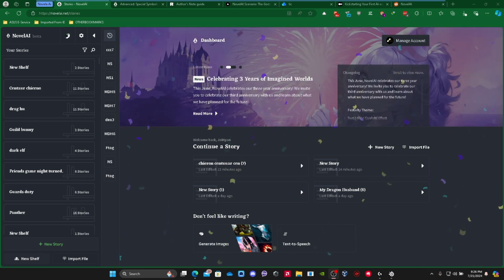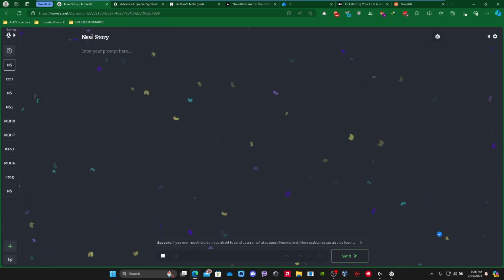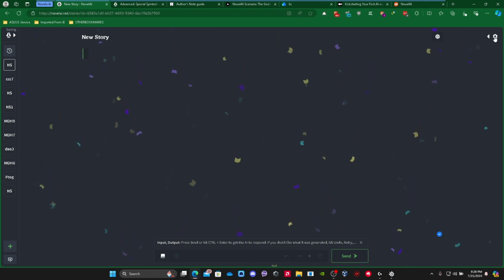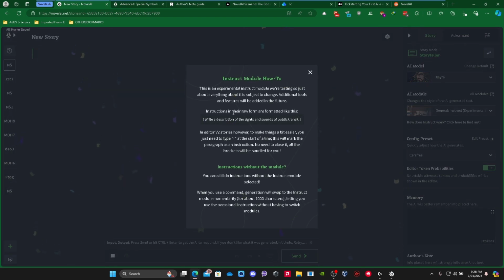How to Make Novel Ai Instruct Like GPT-4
Want to make Novel Ai more like GPT-4? Well, their Instruct module can turn Kyra into a command driven model that is more like the instruction style LLMs on the market today.
Any comments or ideas? Drop them down below, and I'll be sure to check them out.
Music
Helpful sites to learn from
- The offical Novel AI documentation is comprehensive.
- Plume's guide are more in depth on the formats including, Zaltys, Basileus, Magenta.Darkstar knowledge all-in-one for good grasp on the inner workings of novel ai.
- A guide highlighted by their reddit.
Offical sites - Which will link you to their discord, which is very helpful.
00:00 - Start
01:23 - A blank slate
02:48 - Instruct instructions?
07:05 - Showing it off mid story
12:04 - Call to action